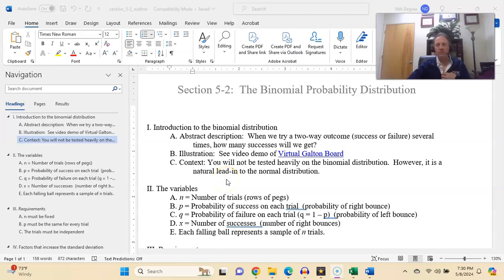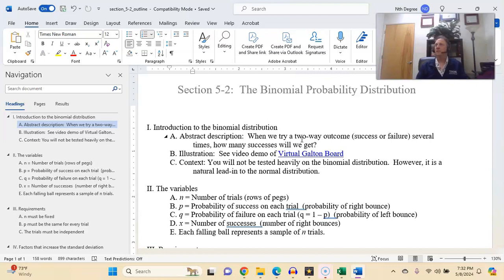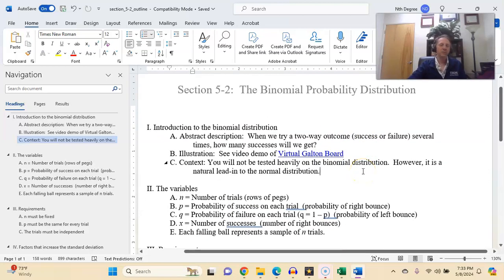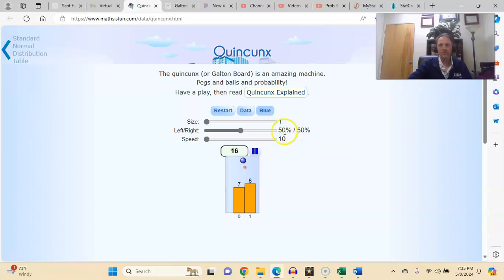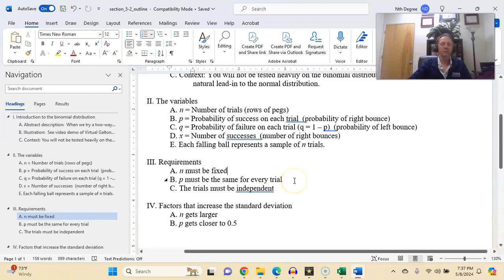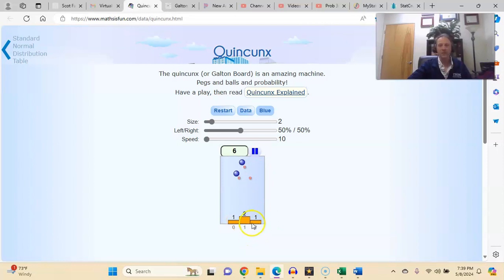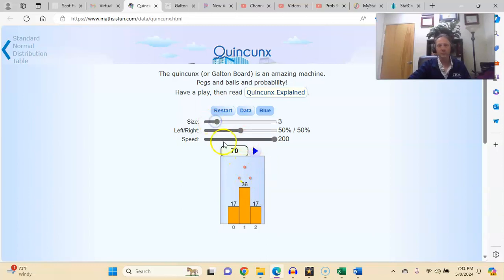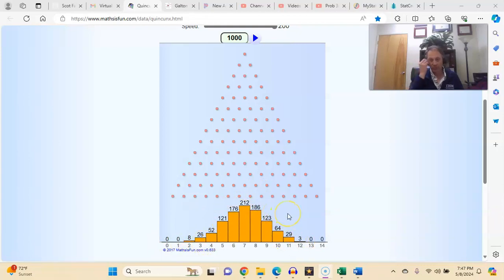Section 5-2, Part 1: The binomial distribution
0:00 Intro to the binomial distribution
3:31 Visualizing 1 trial with the Galton Board
4:58 Variables n, p, q, and x
5:56 Requirements for the binomial distribution
7:06 Return to the visualization of a trial
8:17 Visualizing samples of many trials